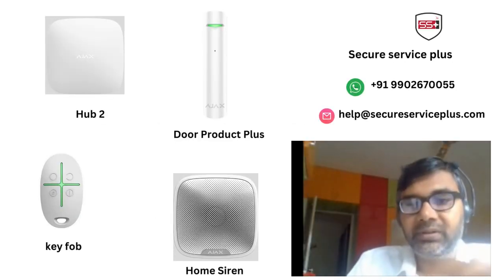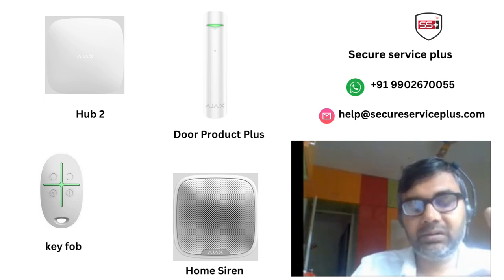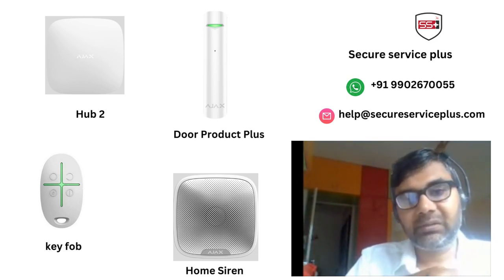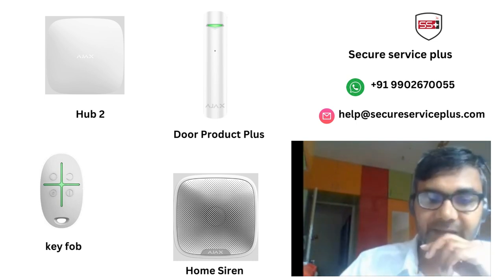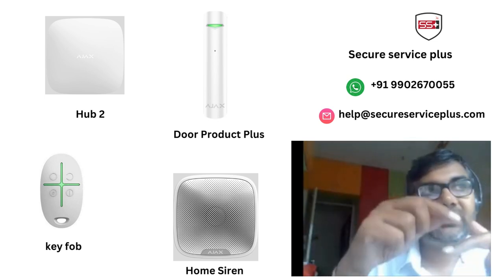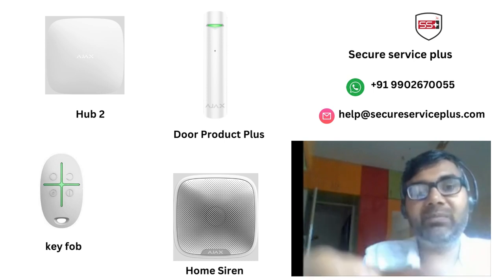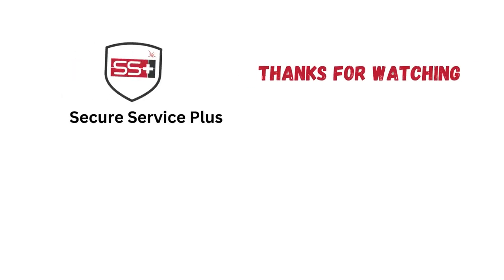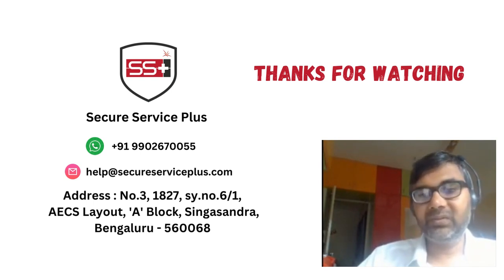Are you still worried about your Villa Security when you are away or when you are sleeping at night?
This is the use case of a villa having 11 glass windows with sliding doors and 3 main doors. Client wants to get Mobile app notification, Call on phone and Siren alert when any intruder tries to get into his house , at the time when they are either away or sleeping at night. We have used wireless battery operated products for this requirement. We have used Ajax , an European brands.
Let me explain you about the installation process and Items used in this whole setup.
1. Ajax Door protect plus -  Wireless opening detector notifies of first signs of intrusion into the room through the door or window. It is installed even on roof windows which can be left open when leaving the house.  Operates up to 5 years without battery replacement.  Registers change in vertical slope angle, bangs and vibration.  External contact is available for connecting third-party detectors.  Principal of operations: The device detects the door or window being opened by means of British-made hi-end reed switches on which the magnetic field acts. It can operate in the transmitter mode, sending a signal from the wired sensor to the hub. Features: The device protects even windows left open for ventilation. The accelerometer registers changes in vertical slope angle, bangs or vibration and sends an alarm to the hub.
2. Ajax Hub2 -  Hub 2 manages all the Ajax devices in the system to alert users about open doors, broken windows, threats of fire and flooding. If burglars break into your facility, Hub 2 will notify the monitoring station 1and send photos from the MotionCam detectors. You won’t need to live under the constant supervision of the security cameras to know what’s going on.
3 independent communication channels out of the box- Ethernet, 2G/4G/ ( 2 Sim slot option)
3. Ajax Key fob -  A key fob for controlling security modes. Features a panic button for sending alarms to your inner circle and a security company in case of trouble. Principle  of operations: The device controls the security modes and sends an alarm signal to the Central Monitoring Station by pressing the key fob panic button. Authentication prevents forgery of the device and false alarm signals. Communication range with central unit — up to 1,300 m in an open space
Two-way communication between devices
4. Street Siren -   Wireless siren with LED frame and piezoelectric buzzer. The device is designed for both outdoor and indoor installation. Has IP54 protection class. Operates in temperatures from -25°С to +50°С.  Informs about alarms, delays, security mode changing and door openings.
Operates up to 5 years on a pre-installed battery. Can be supplied from the 12 V⎓ backup power supply. Street Siren responds to alarms and tampers triggering by activating the buzzer and LED frame in less than a second. The tamper button triggers when the enclosure is opened or broken, and the accelerometer triggers when somebody’s attempting to move or dismantle the siren. The buzzer can be set to generate sound from 85 to 113 dB for an adjustable period from 3 seconds to 3 minutes, or it can be completely silent and respond only with LED indication. Street Siren’s hermetically sealed body has been rated IP54 level of ingress protection.
We are authorized dealer of Ajax systems in Bangalore and provide PAN India sales and service support to our client. If you are looking to protect your office, factory , warehouse, jewelry shop. we have best theft alarm protection solution available with us.